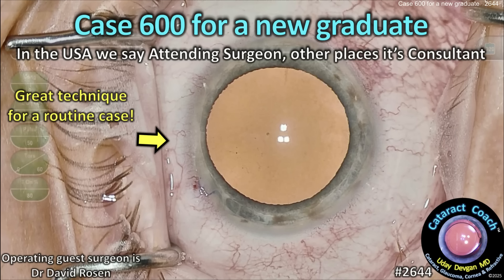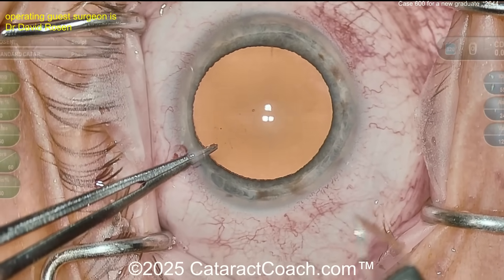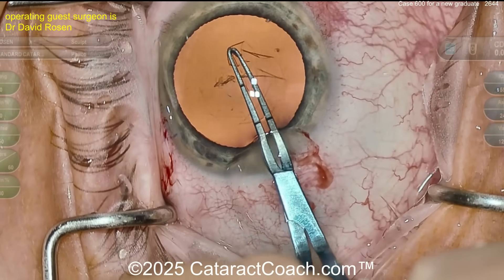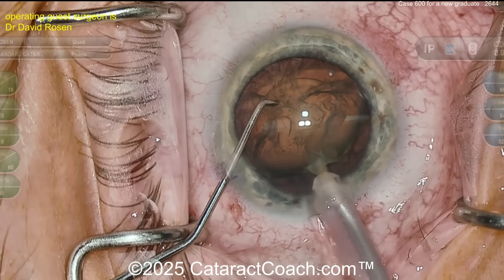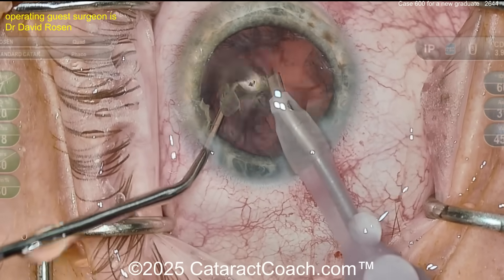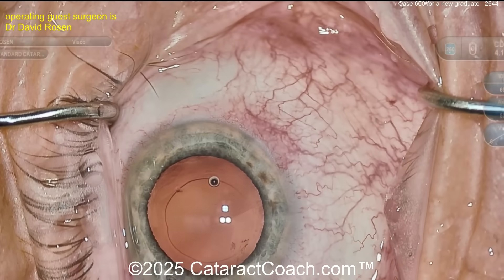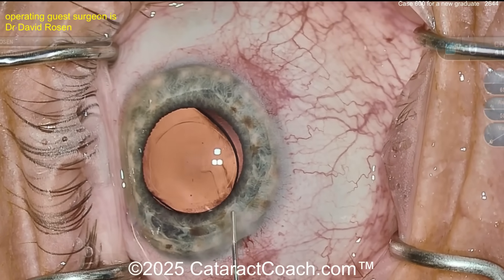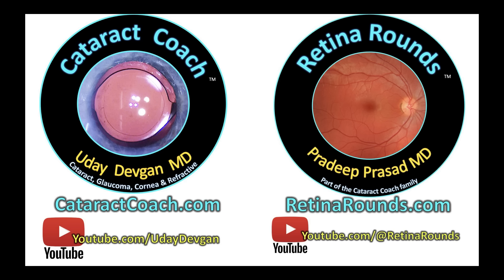CataractCoach™ 2644: case 600 for a new graduate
The learning curve for cataract surgery is steep and prolonged, reflecting the complexity of the procedure and the fine motor precision required. While modern phacoemulsification techniques have evolved to become safer and more efficient, the technical demands remain high for novice surgeons. Early in training, residents must first become comfortable with operating the microscope, controlling the phacoemulsification foot pedal, and managing the dynamics of a pressurized anterior chamber. The initial 50–100 cases are often spent mastering wound construction, capsulorhexis, and nucleus disassembly, during which complication rates remain elevated, particularly for posterior capsular rupture and zonular dehiscence. As trainees accumulate experience, their confidence and consistency improve, but true proficiency requires significantly more exposure. Studies suggest that measurable declines in complication rates and increases in surgical efficiency do not plateau until approximately 1000 cases. By case 500, most surgeons demonstrate substantial progress in manual dexterity, decision-making, and complication management, but they are only midway along the journey toward mastery. At this point, they may still struggle with challenging cases—such as white cataracts, weak zonules, or shallow anterior chambers—and their ability to manage intraoperative surprises remains under development. Furthermore, fine refinements in technique, including nucleus chopping strategies and cortical cleanup efficiency, continue to evolve with experience. Thus, case 500 represents an important inflection point in the learning curve: the surgeon is no longer a beginner but not yet an expert. Continued volume, daily video learning, and self-critique are essential to climb the latter half of the curve and approach true surgical excellence. Bravo to our guest surgeon who does a great job for case 600.